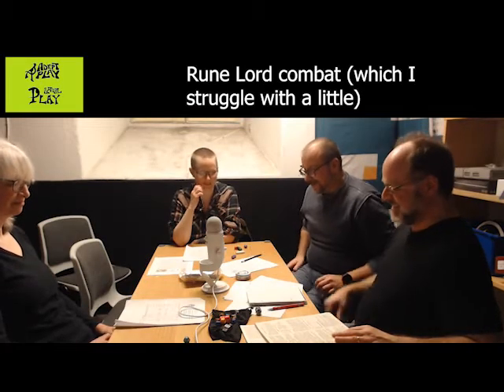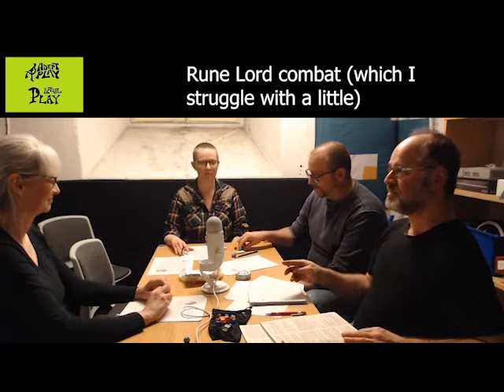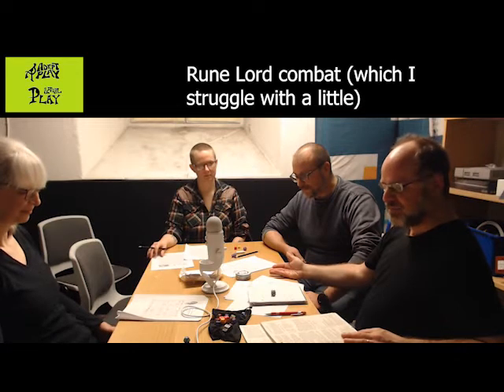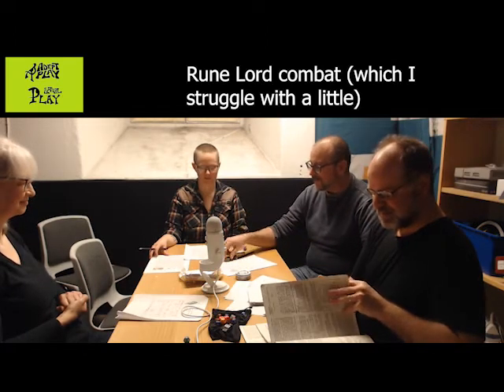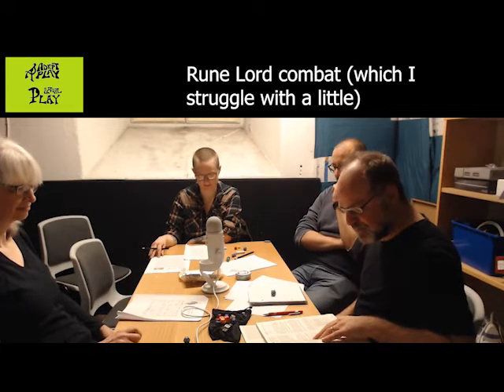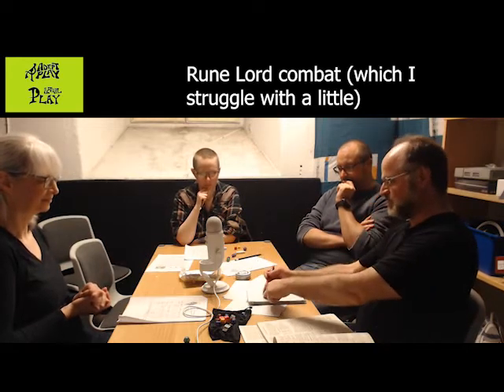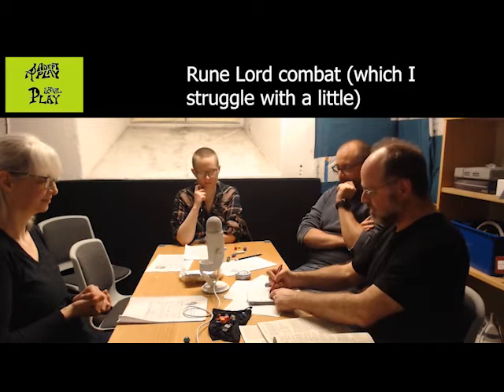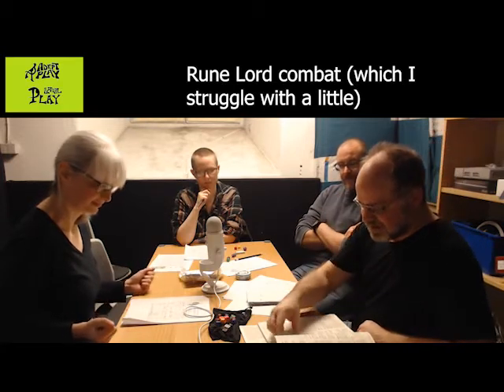RuneQuest Spelens Hus session 6 part 8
Safely back to the very safe Temple of the Buried Dead. Where everything goes just fine (for five minutes, then ...). Part 8 of 9.